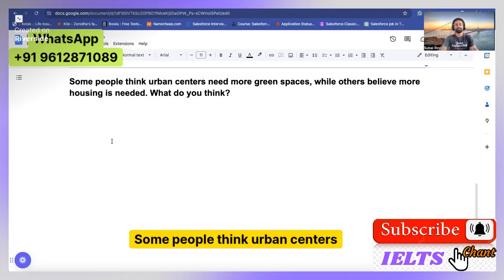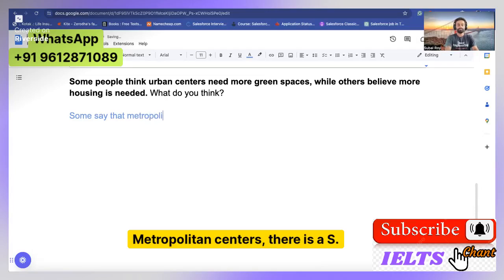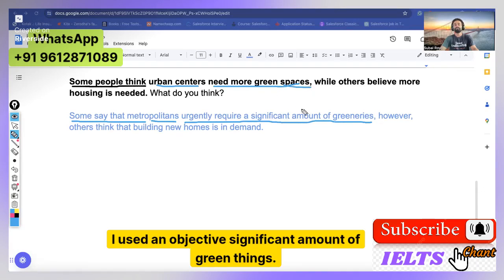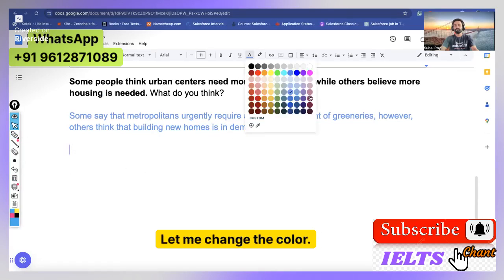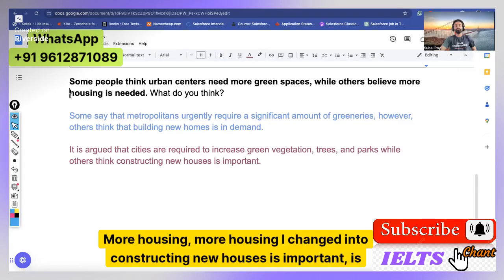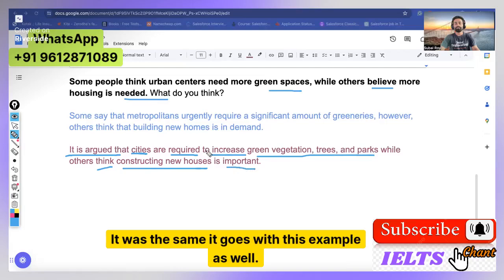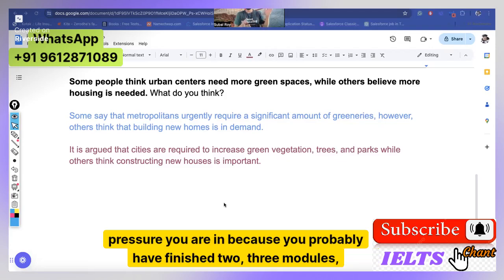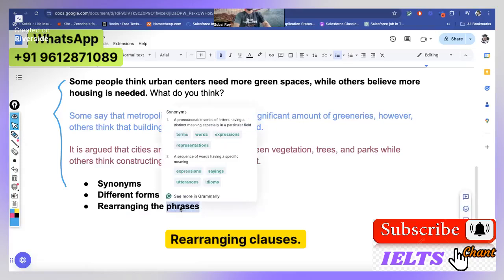LIVE IELTS 2024 Writing Task 2 | Band 8+ Intro Paraphrasing (Step-by-Step) | General & Academic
In this video, I have showcased step-by-step how to paraphrase the IELTS writing task 2/essay question statement without simply changing the meaning.

It will save a lot of time and band score which you might never have thought in this way.  Thousands of candidates tried this method and they were successful like you would be if you learned this skill and mastered it before going to the IELTS test. Furthermore, the interesting part is it works for both  IELTS Academic/General.

After training and guiding for several years, I can say with clarity that if you want to improve or get the dream band score in your IELTS test, feel free to book a demo class today.